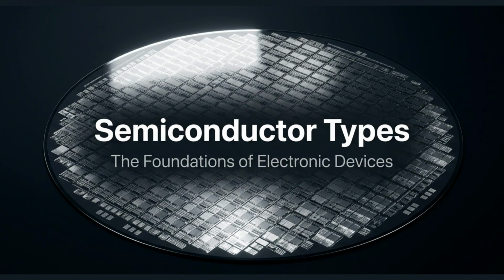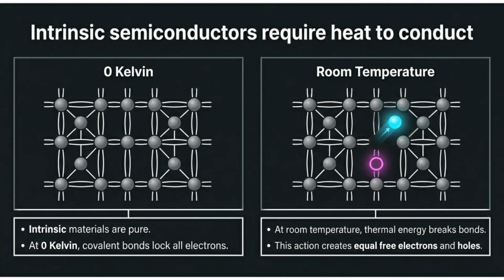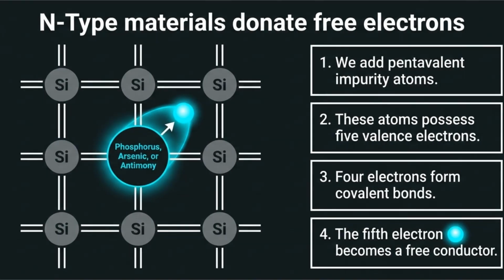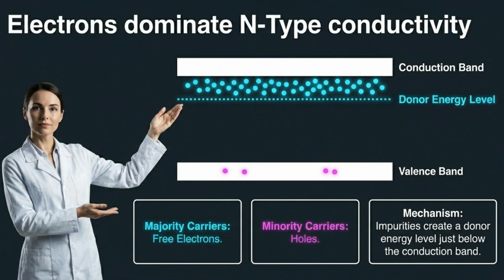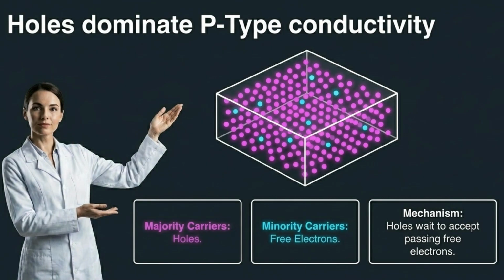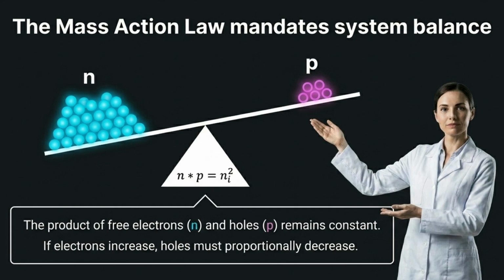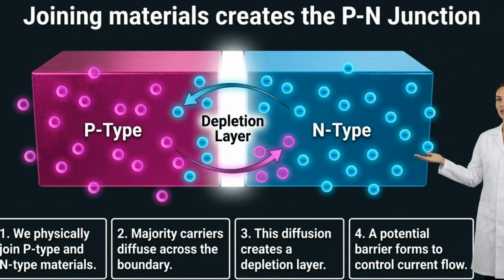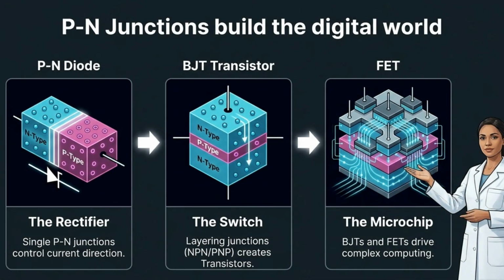Semiconductor Types Explained: Intrinsic vs. Extrinsic, N-Type & P-Type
This video explores the foundation of modern electronics: semiconductors. Materials like Silicon and Germanium have a resistivity level between conductors and insulators, serving as the fundamental building blocks for complex electronic components. Learn the critical differences between intrinsic (pure) and extrinsic (doped) semiconductor materials. We break down the process of doping, where minute impurities are added to pure materials to significantly increase their electrical conductivity. Discover how adding pentavalent or trivalent impurities creates N-Type and P-Type semiconductors, which dictates whether electrons or holes act as the majority charge carriers. Finally, learn about key principles like the Mass Action Law, electrical neutrality, and how joining N-Type and P-Type materials forms the P-N junction—the essential architecture for diodes and complex switching circuits like transistors.

Hashtags